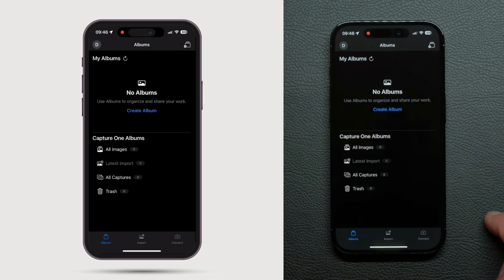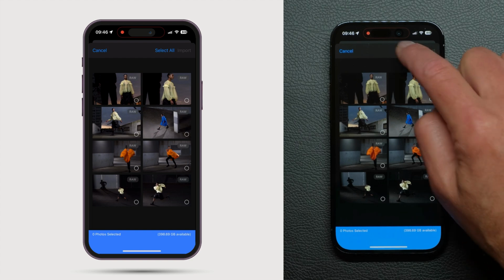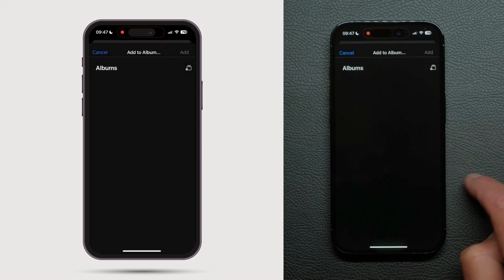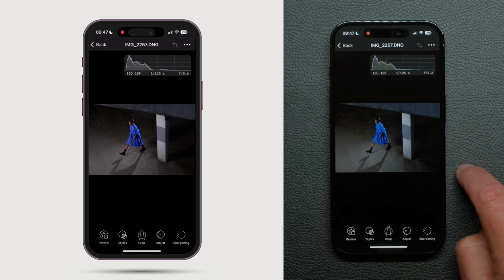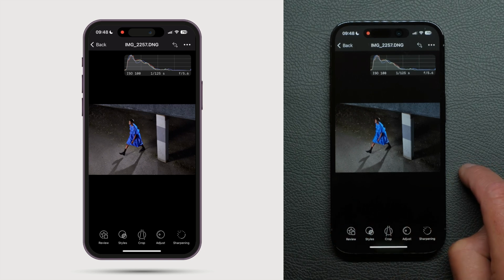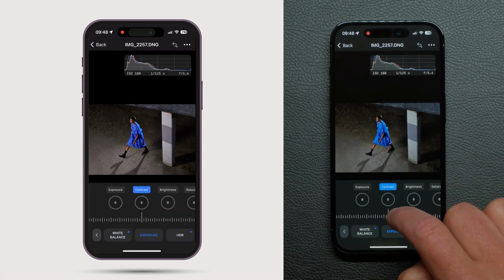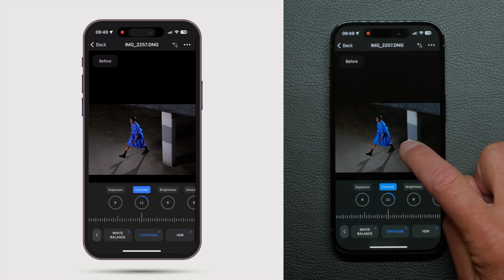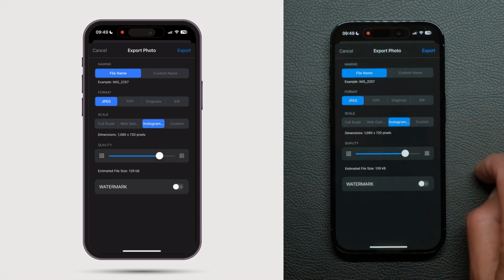Capture One mobile | Essential guide for iPhone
Get started quickly with an essential tour of Capture One mobile on your iPhone

Learn how to:

- Import photos
- Use editing tools
- Export to final formats